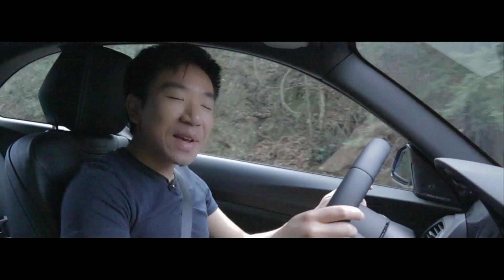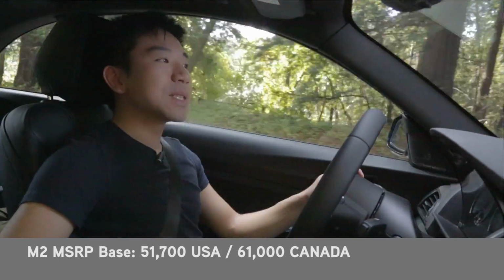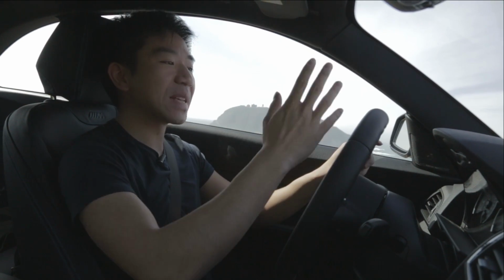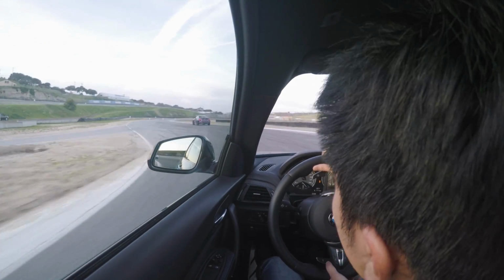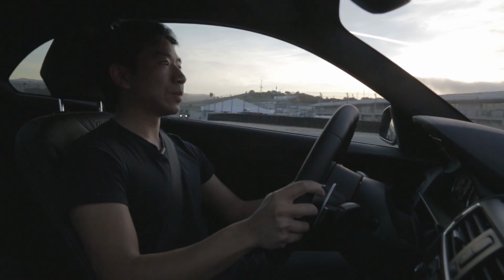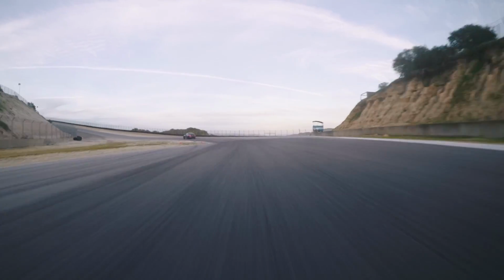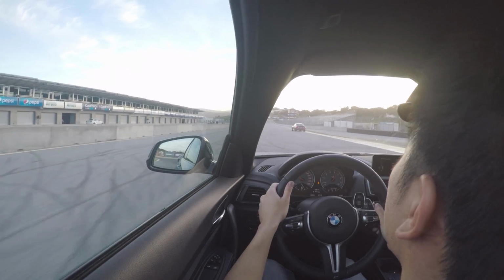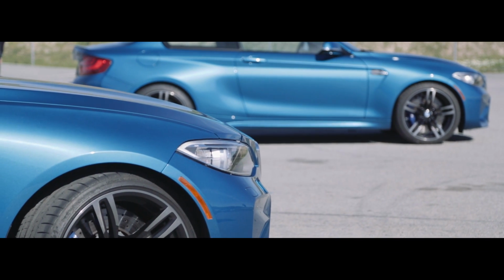BIMMERPOST BMW M2 In Depth First Drive Review From Laguna Seca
Enjoy our in-depth review from the Laguna Seca launch of the BMW M2 Coupe!  We're taking comments and questions @